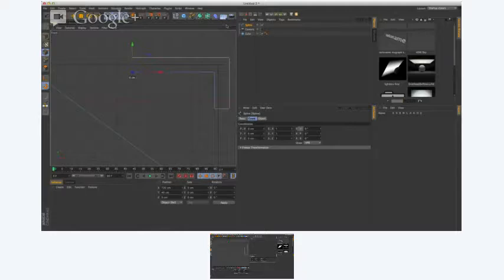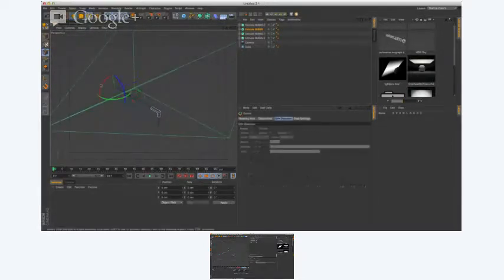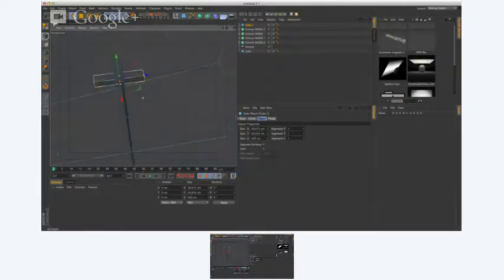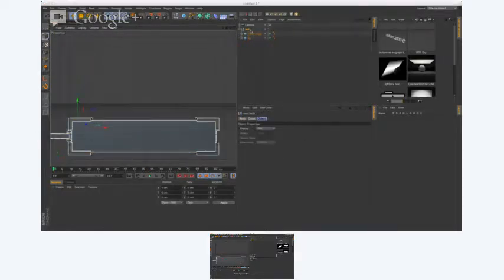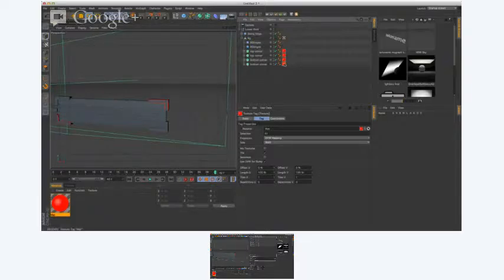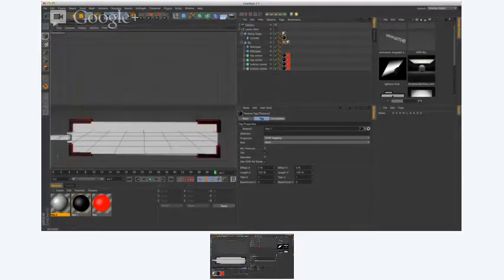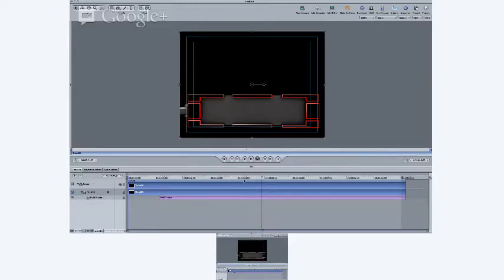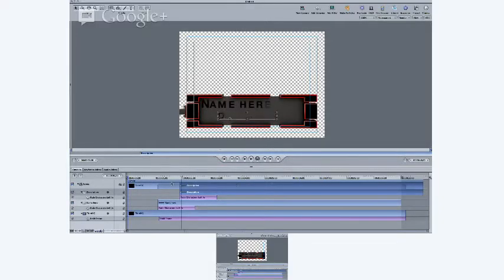My Edited Video